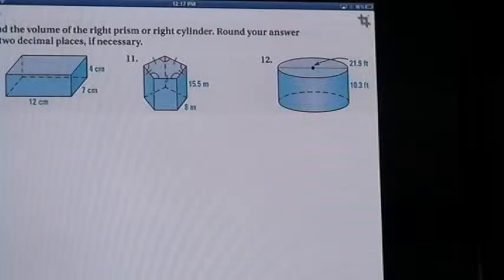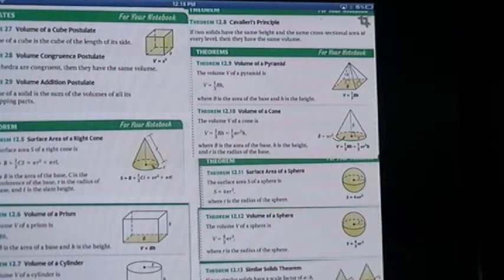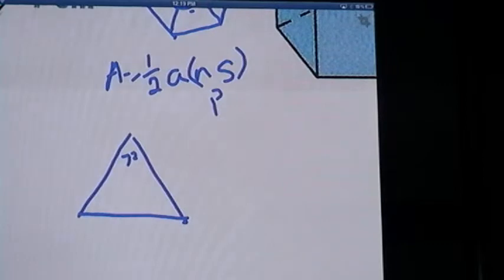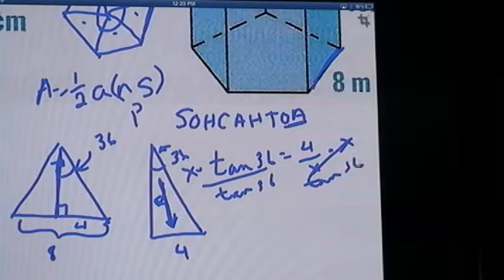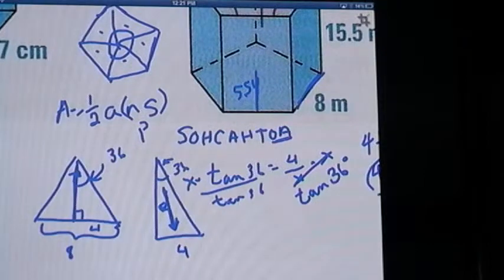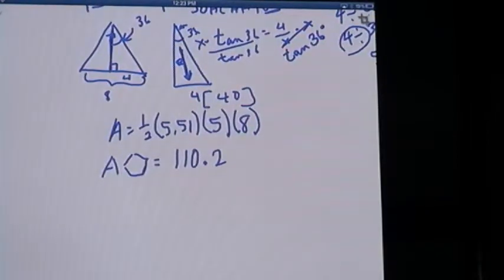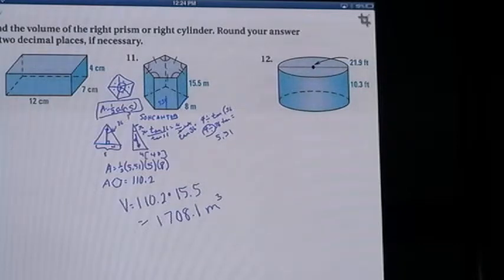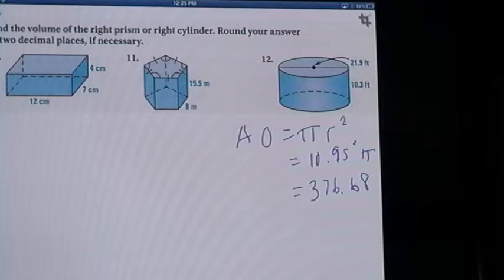Ch 12 Textbook Practice Test p. 861 10-12